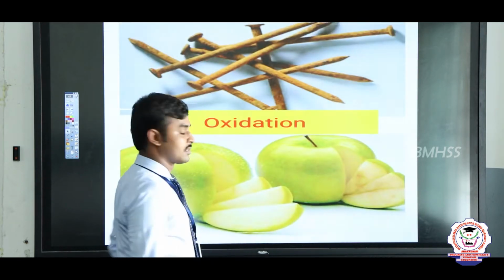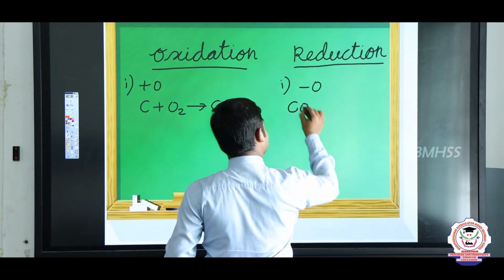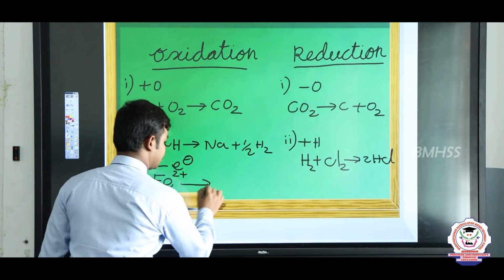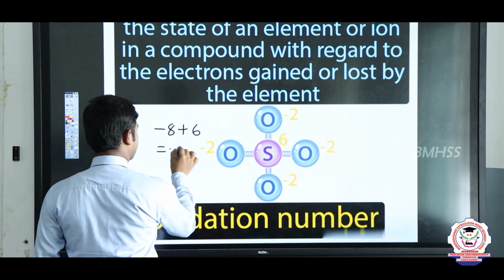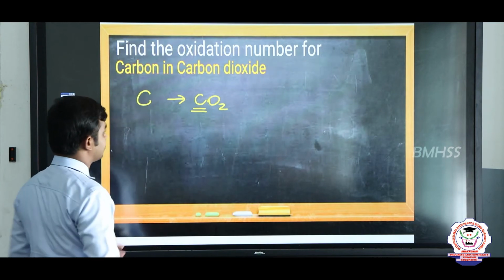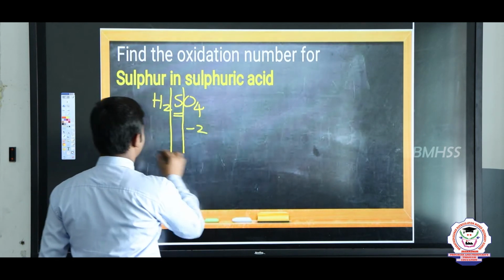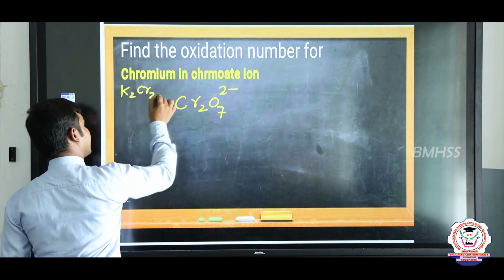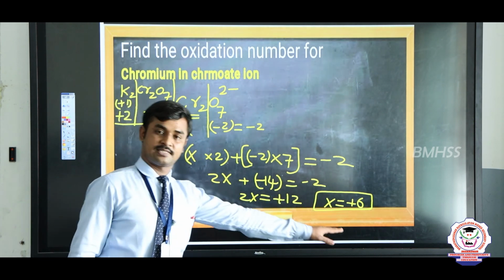Chemistry | Class 11 | Unit 1| Part 8 | Redox Reactions | Bharathidhasanar School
Class 11 Chemistry - Unit 1 Part 8 Basic concepts of Chemistry & Chemical Calculation Redox Reactions explanation in English